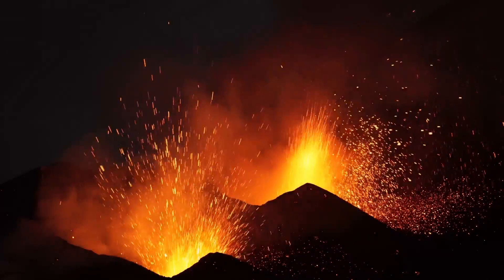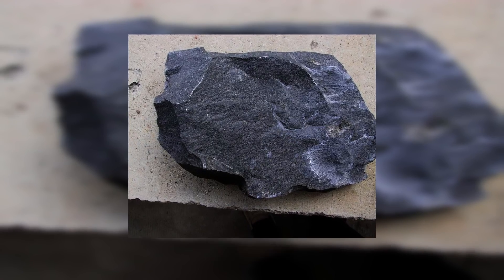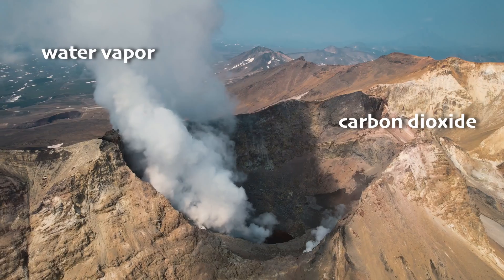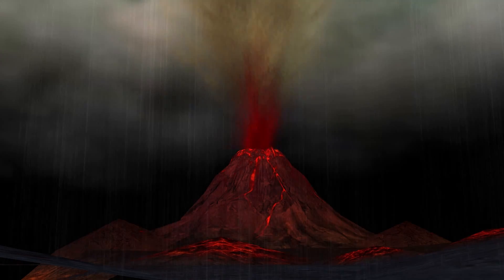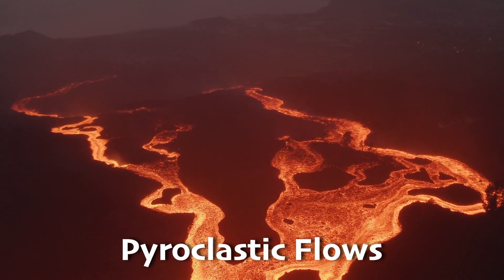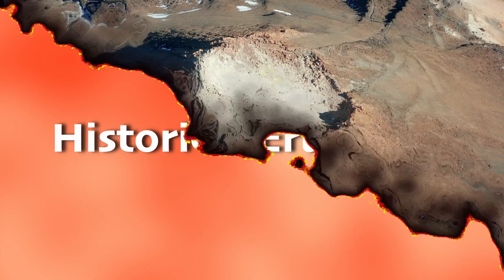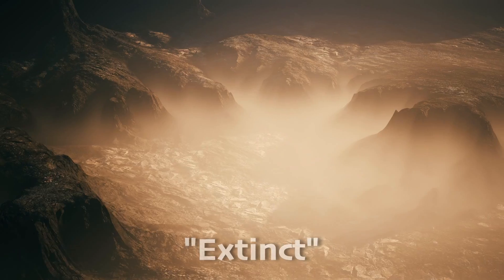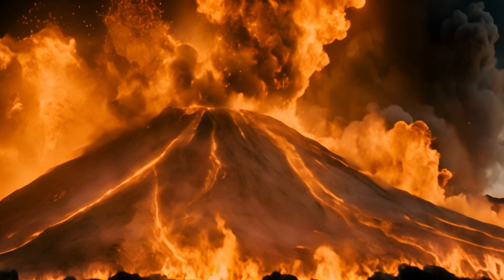Do you know VOLCANOES? 🌋 Nature Earth Science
This playlist will focus on Earth Science and natural phenomena, including hurricanes, tsunamis, floods, avalanches, earthquakes, tornadoes, and more!

𝙎𝙈𝘼𝙍𝙏+𝙁𝙐𝙉 𝙥𝙤𝙨𝙩𝙚𝙧 - What comes out of a volcano?
Perfect for classrooms and home study rooms. You'll look at it and laugh, and then remember what it says.

Do you know how volcanoes work?
Volcanoes are NOT like other mountains, sitting all quiet and pretty. They have a lot going on inside! It gets so hot, rocks melt (we call this molten rock magma). Pressure builds up, and eventually they ERUPT!

What comes out of a volcano? When the molten rock is on the outside, now we call it LAVA. But that's not all. There are also a variety of gases (like carbon dioxide, sulfur dioxide, hydrogen sulfide) and ash (very fine particles of rocks, minerals, and glass).

In this video, you'll see many different volcanoes and learn about how they work. Where on Earth are they found? What do we do to keep an eye on them? Whose job is that, anyway? (Volcanologists)

𝙅𝙪𝙢𝙥 𝙩𝙤 𝙩𝙝𝙚 𝙙𝙞𝙛𝙛𝙚𝙧𝙚𝙣𝙩 𝙩𝙤𝙥𝙞𝙘𝙨 𝙝𝙚𝙧𝙚:
0:00 Intro
0:30 What is a Volcanic Eruption?
1:01 What is Lava?
2:35 What else comes out of a Volcano?
3:29 Why do volcanoes erupt?
4:14 How do you measure a volcanic eruption? VEI
4:50 Super volcanoes like Yellowstone Caldera
5:13 Types: shield volcanoes, stratovolcanoes, cinder cone
6:03 What are the risks?
6:55 How does it impact the environment?
8:00 Historical volcanic eruptions
8:40 Where are volcanoes on Earth?
9:14 Extinct volcanoes
9:58 Monitoring and prediction

Code: GWTWOK6IJ7RH8KMY, XCZSUURH5LR0WP1J, FE1TIYS0BPL4SKSB